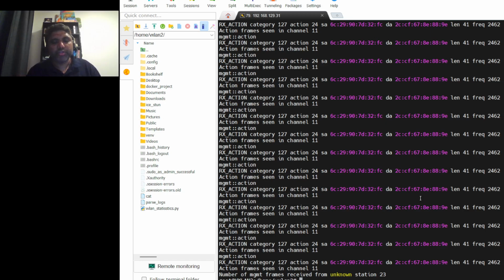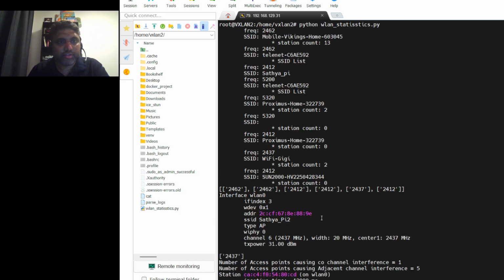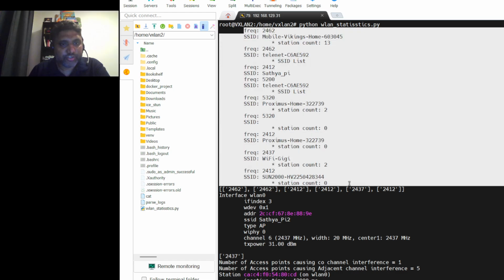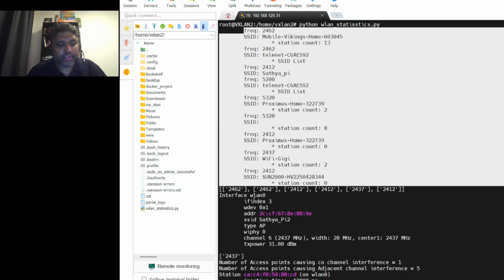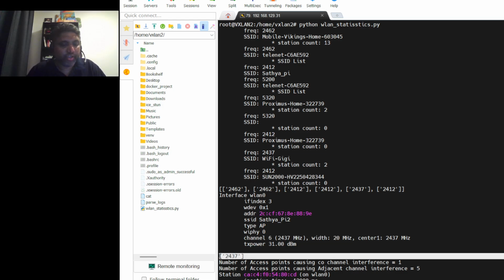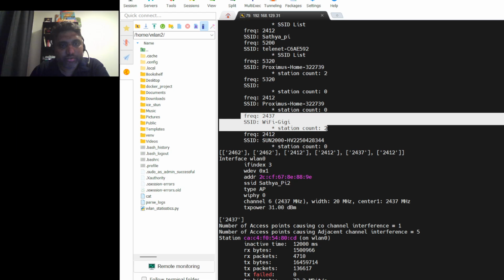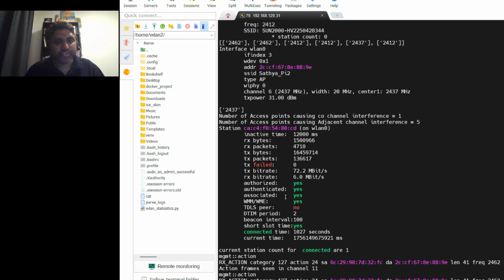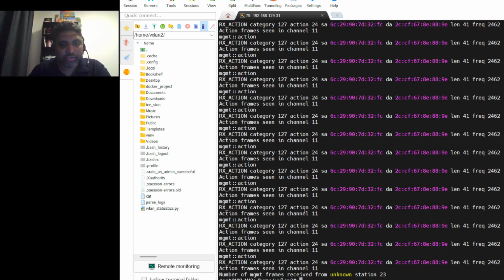Wifi Diagnostics - Part 5 ---- Co-Channel Interference and Adjacent channel interference continued..